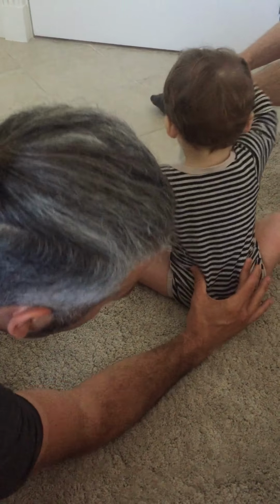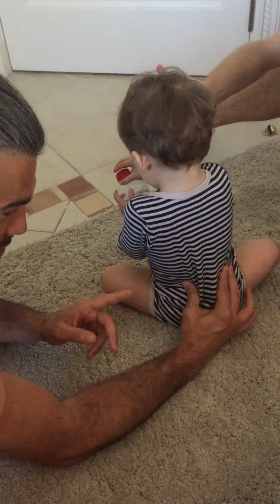Spine Alignment Toddler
All newborn children after the first year have deviations in their spines because no one teaches us how to sit and be connected to their pelvis. The best thing to do is to be able to align and teach the parents, keep their spine straight and connected to their legs. Watch how The Body Awakener shows the parents exactly this!